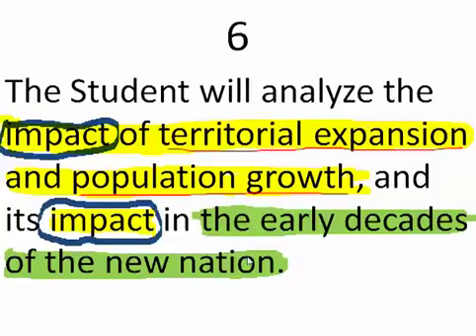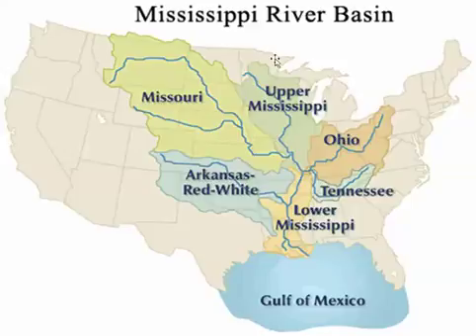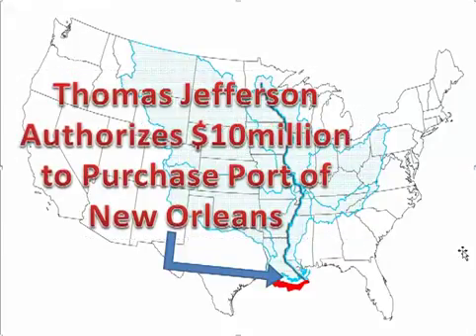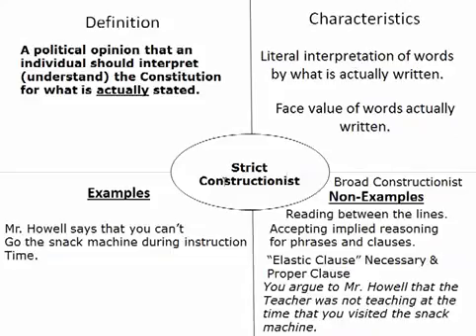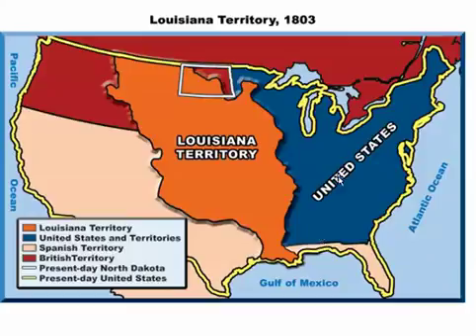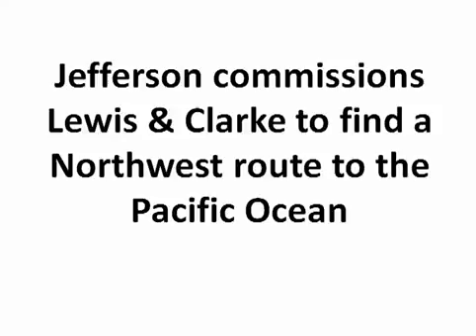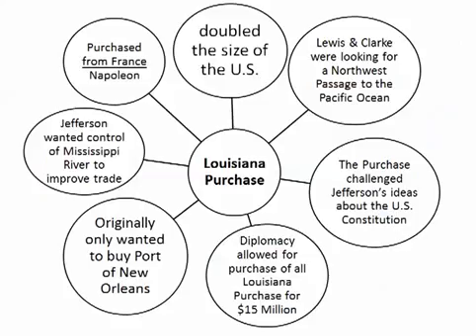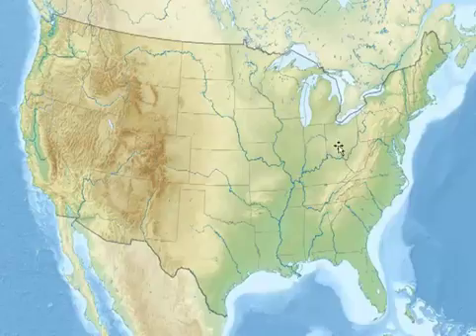GPS SSUSH6b Louisiana Purchase [Video 35]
Tutorial on Unit 3 Standard 6 Substandard b on Louisiana Purchase in preparation for the Georgia End of Course Test (EOCT) in U.S. History.

Mr. Zoeller describes the Louisiana Purchase in a series of videos about Americans westward expansion.

Make sure you are ready for your exam by getting an overview of the Louisiana Purchase. Understand why France sold it and why it was beneficial to the US. ▻MometrixAcademy TheLouisianaPurchase.

Tutorial on Unit 3 Standard 6 Substandard d on Erie Canal and Rise of New York City in preparation for the Georgia End of Course Test (EOCT) in U.S. History.